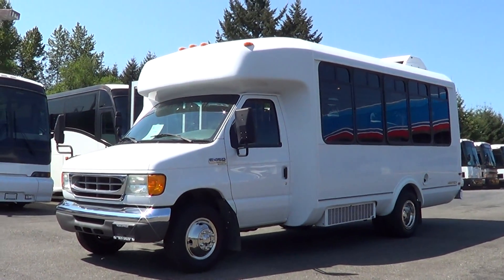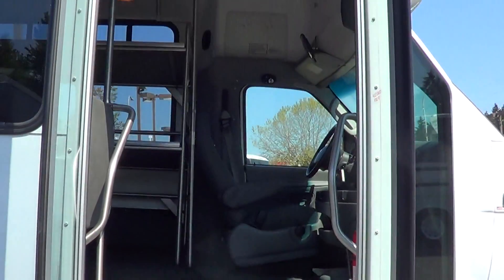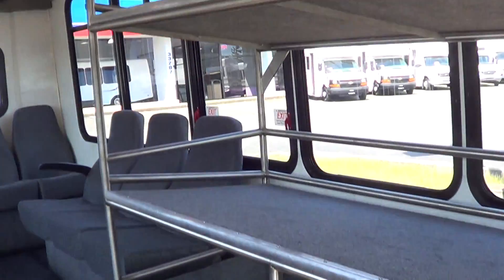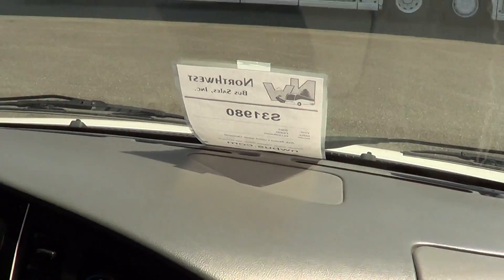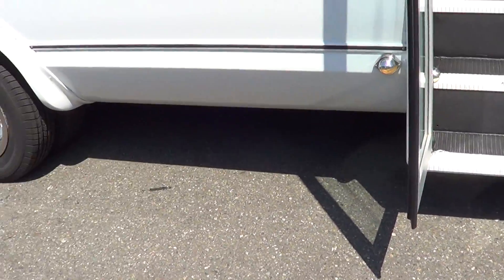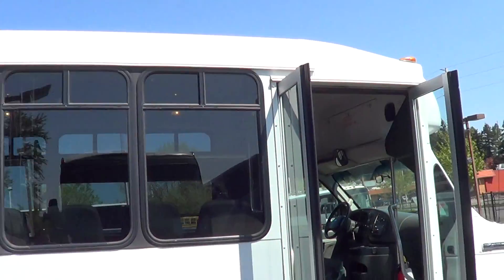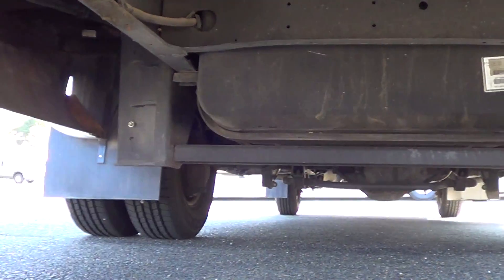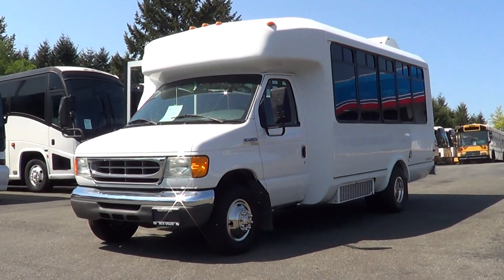NW Bus Sales - 2007 Ford Eldorado - 14 Pax w/ Interior Rack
2007 Ford Eldorado Aerotech - 14 Passenger with Interior Luggage

Manufacturer and Model: Eldorado Aerotech
Year: 2007
Chassis: Ford E450 w/Dual Rear Wheels and Stainless Steel Wheels Inserts
Engine: Ford 6.8 Liter Triton V10 Gas
Transmission: Ford Automatic with Overdrive
Mileage: 50,000
Passenger Seating Capacity: 14
A/C: Driver & Passenger A/C
Heat: Driver & Passenger Heat
Options/Special Features:
Tour Style Windows w/ Tint & Upper T-Sliders
Interior Luggage Rack
Reclining Passenger Seats
Arm Rests, Aisle Side
AM/FM CD Stereo
Electric Passenger Entry Door
Cruise Control
Mor Ryde Rear Suspension